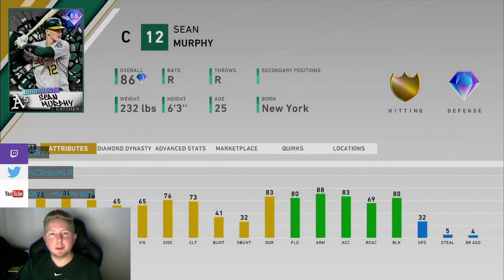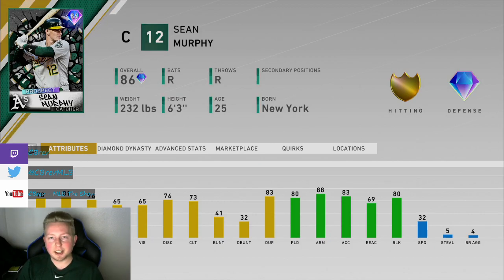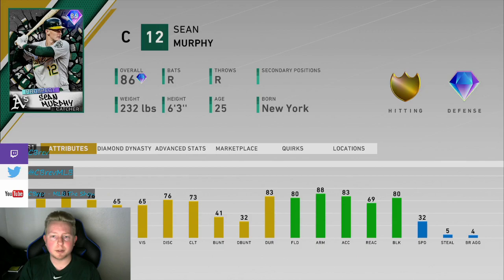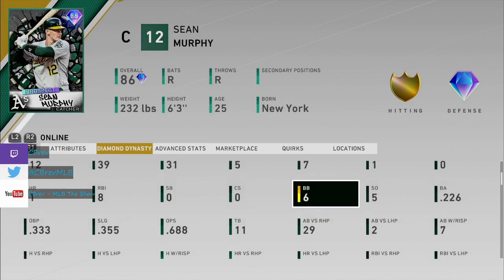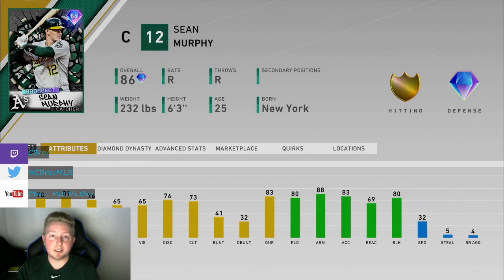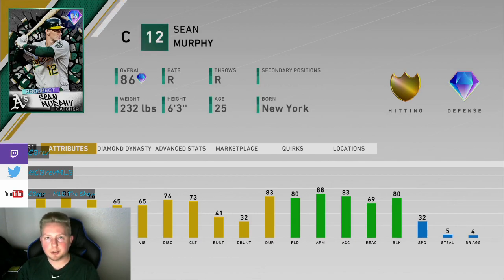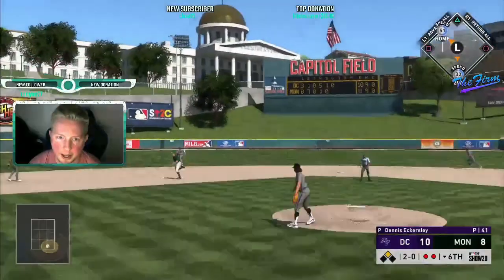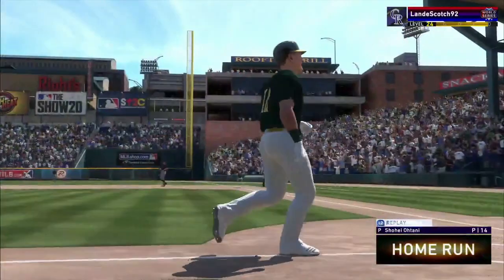How Good Is 86 Prospects Sean Murphy? (Card Review From A Top 50 Player) [MLB The Show 20]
This video is a card review for Prospects Sean Murphy from the Oakland Athletics!

Twitch.tv/CBrev
Twitter.com/CBrevMLB